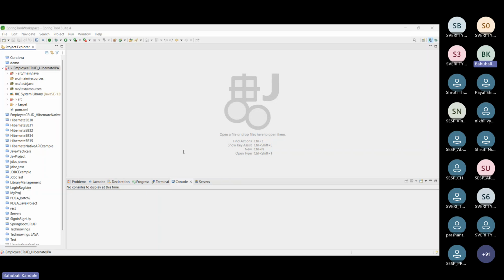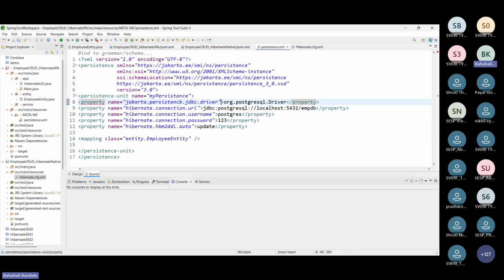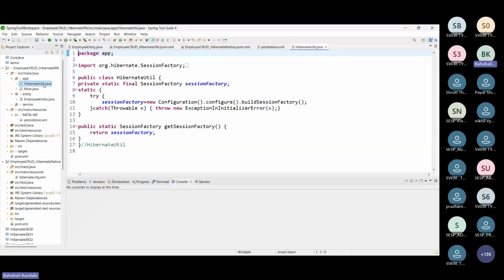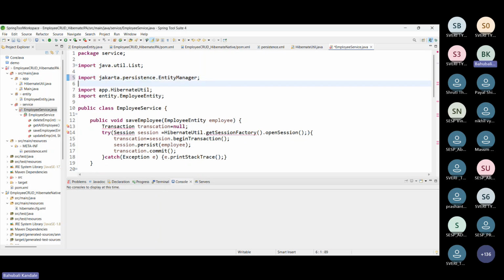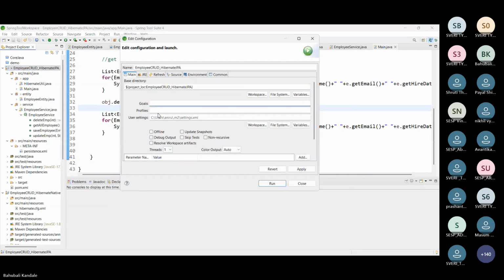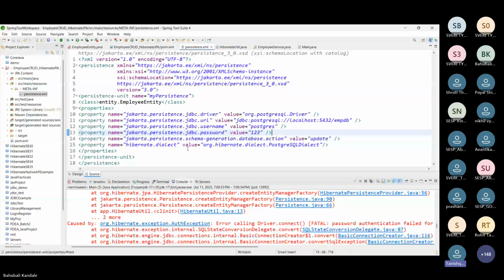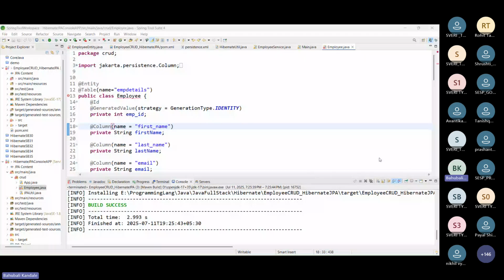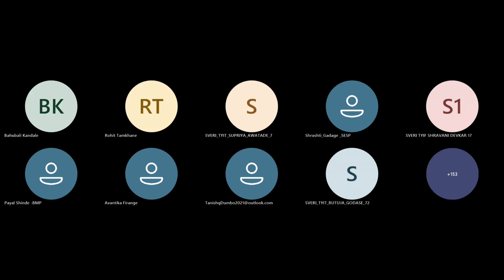Java Full Stack Lecture 23